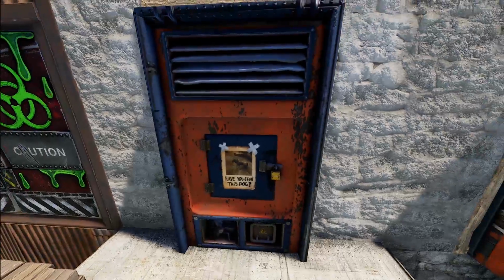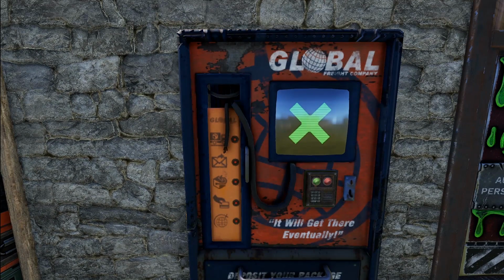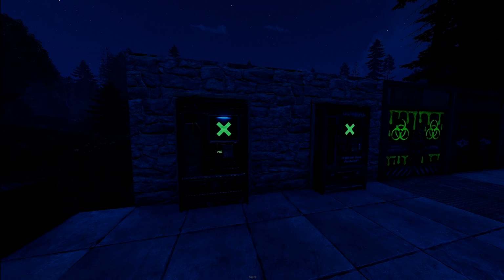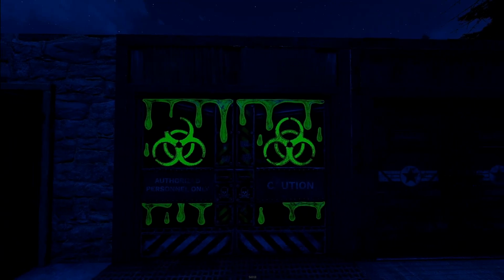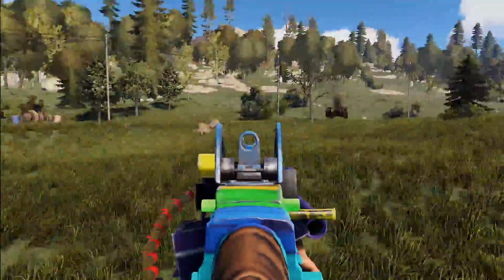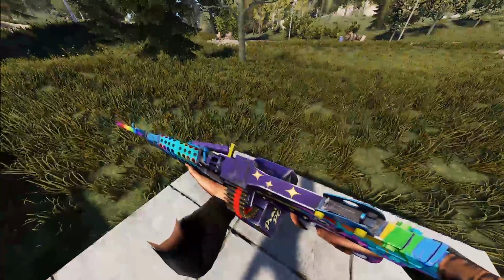Rust Top Skins | Complete the Sets Week September 2020 (Rust Skin Picks)